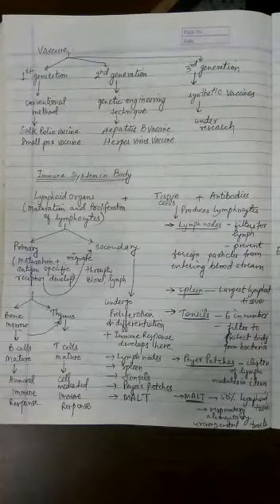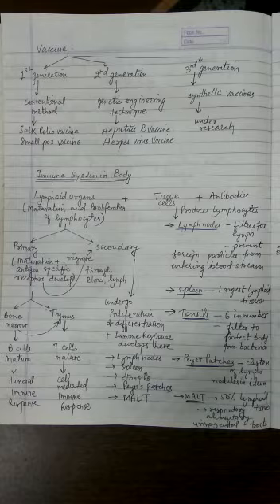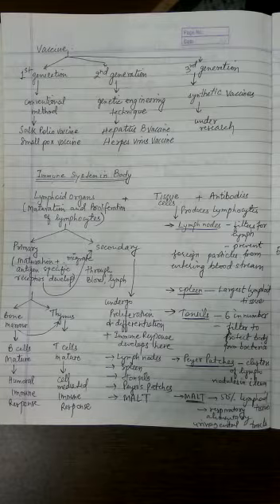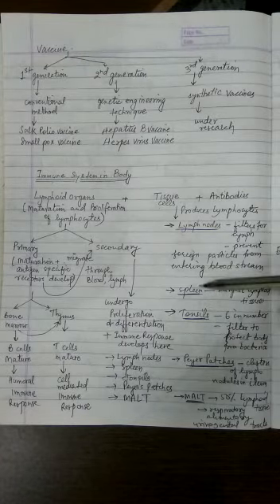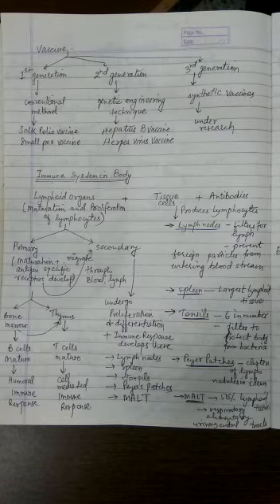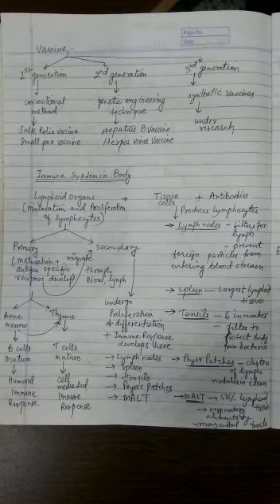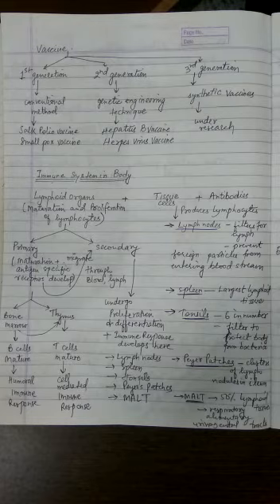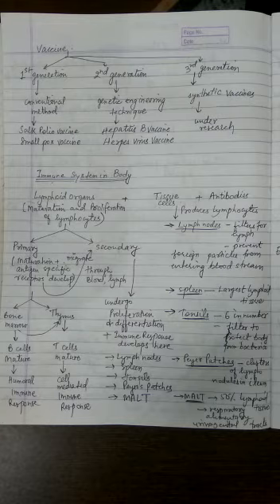Class XII Biology Ch 8 Types of immunodeficiency diseases By Neeraj Sir Part 3